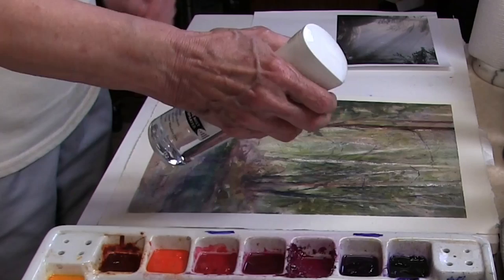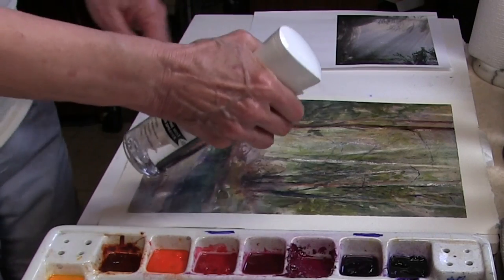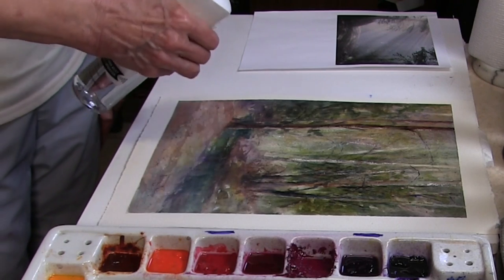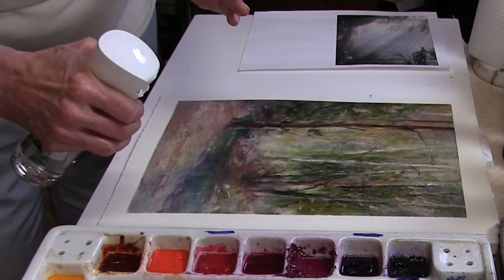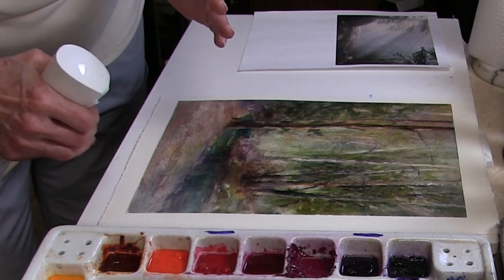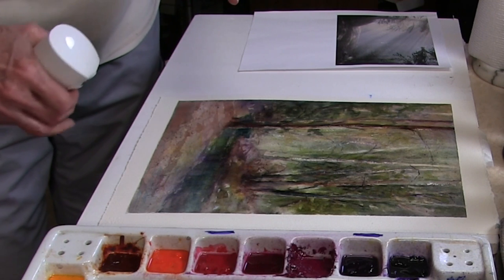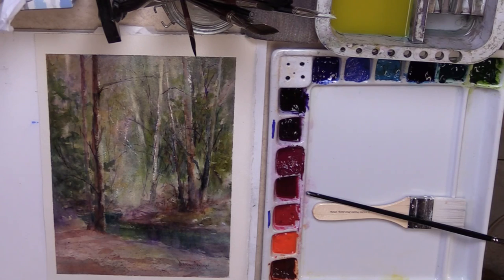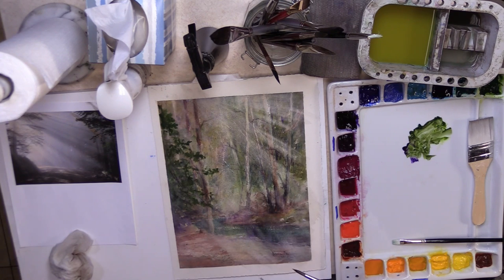Bonus Quick Tip 2 - Shafts of Light with Watercolor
Here is another Bonus Quick Tip featuring the medium of watercolor.